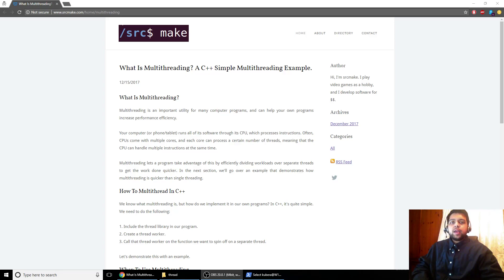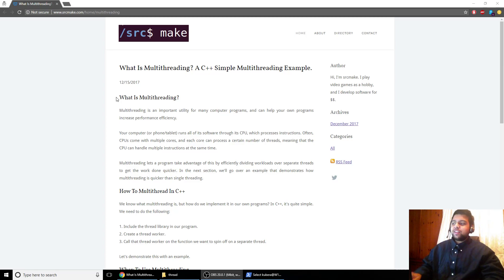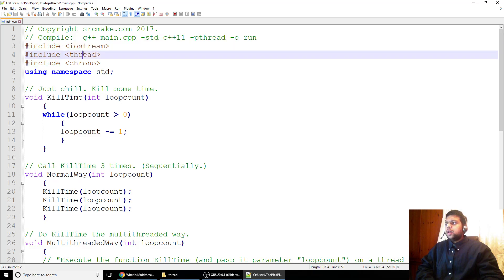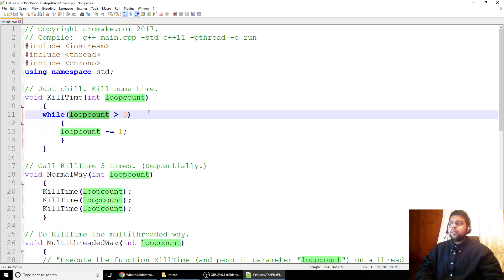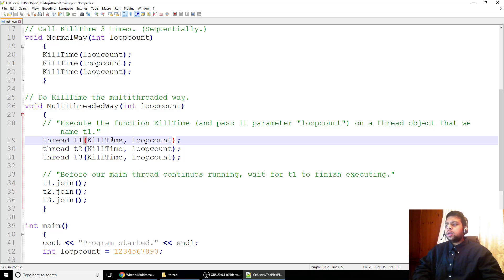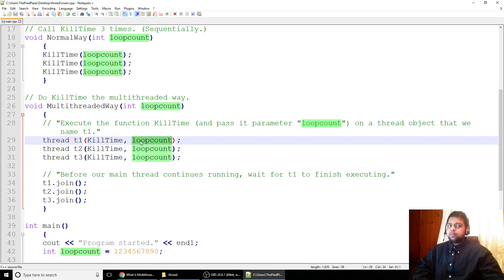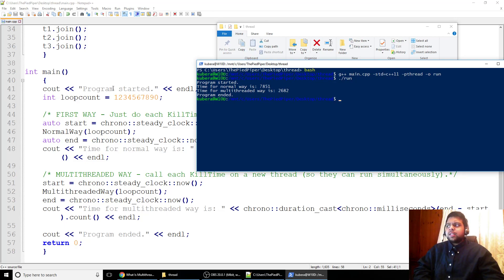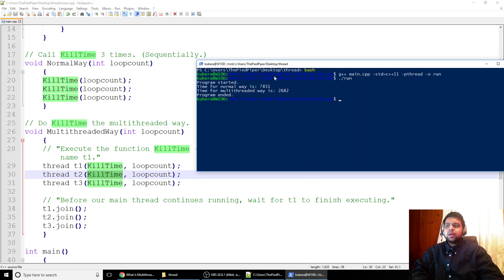What Is Multithreading? A Very Simple C++ Multithreading Example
In this video, you'll learn what multithreading is and we'll go over some example code for a very simple C++ multithreading example.